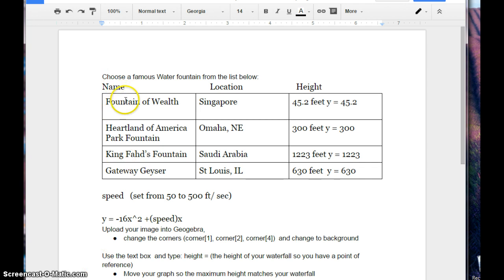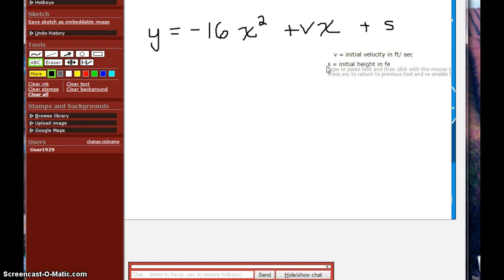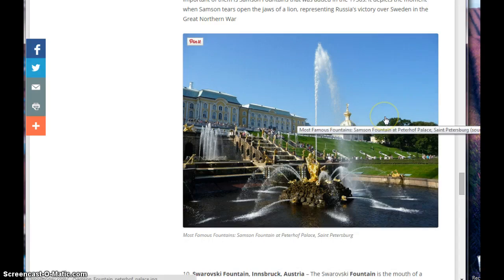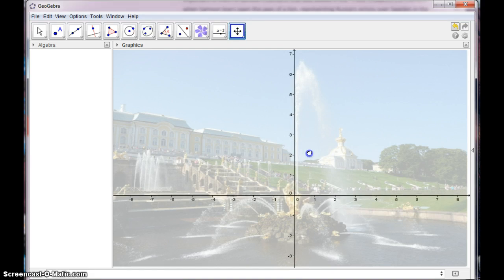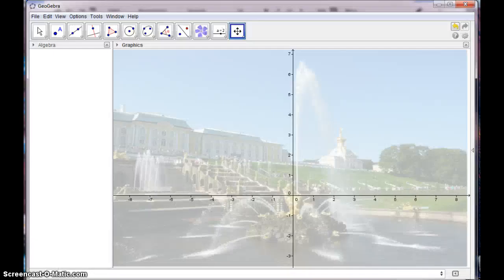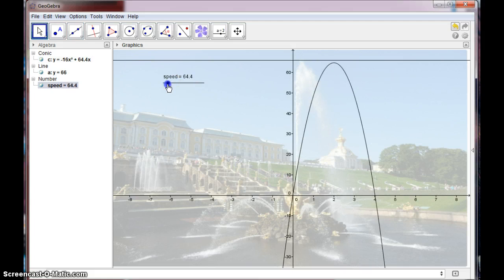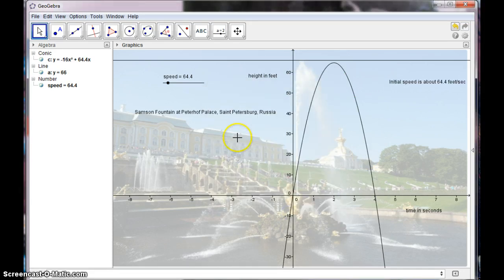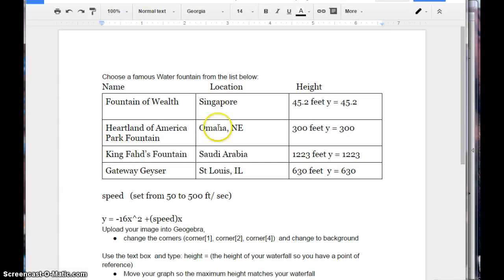Water fountain Project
Collaboration for 9.07 Alg 1

Choose a famous Water fountain from the list below:
Name                       Location     Height

Fountain of Wealth                             Singapore                     45.2 feet y = 45.2
Heartland of America Park Fountain     Omaha, NE                  300 feet y = 300
King Fahd’s Fountain                          Saudi Arabia               1223 feet y = 1223
Gateway Geyser                                 St Louis, IL                  630 feet  y = 630

speed   (set from 5 to 500 ft/ sec)

y = -16x^2 +(speed)x
Upload your image into Geogebra,
change the corners (corner[1], corner[2], corner[4])  and change to background

Use the text box  and type: height = (the height of your waterfall so you have a point of reference)
Move your graph so the maximum height matches your waterfall

Create a speed = 50 slider
(Go to object properties and change increment from 50 to 300, increment of 5)

Input  y = -16x^2 +(speed)x  to predict the best speed of for your model
increase and decrease your slider to match your water fountain

Find the vertex of your modeled Parabola
label your vertex in your model and also include the actual height
How long will this take?  What is your prediction/ label your results

Label your image:  Name of Fountain, location
                               Mark Vertex

Submit your graph into 9.07 from Geogebra
If you are doing this collaboratively, then submit your reflection in 10.11
thanks!

Please message me in the comments if you need any assistance or have suggestions!